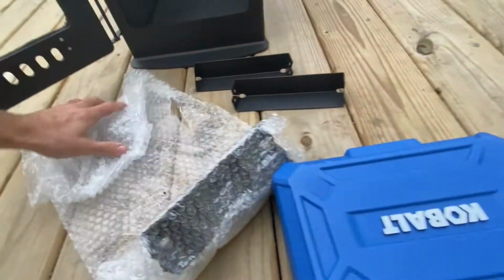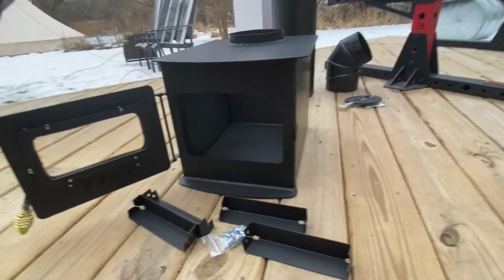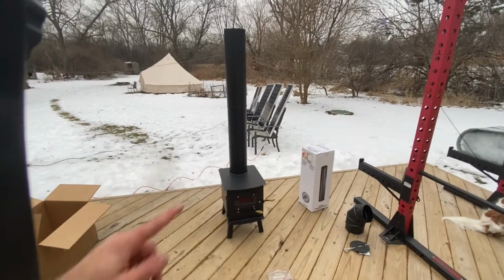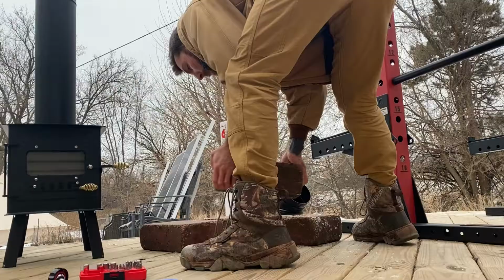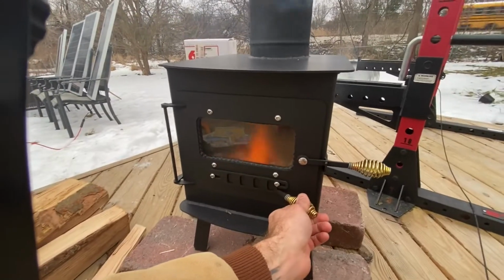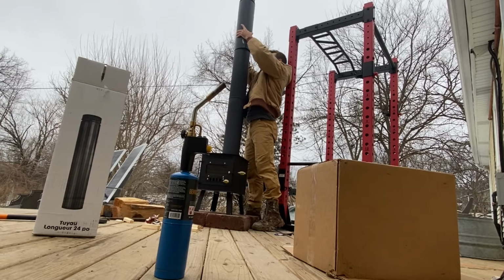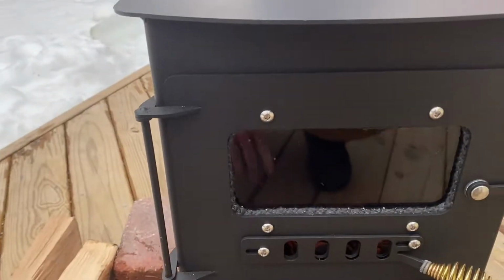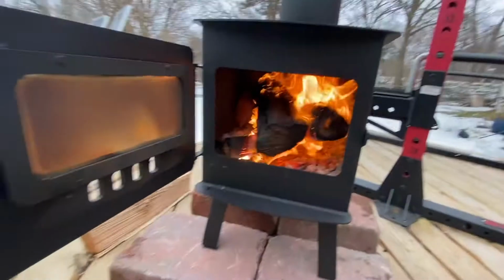Off grid prep; North Woods Fab, "The Woodsman Stove" setup/review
I bought, setup and tested North Woods Fabrication LLC's "The Woodsman Stove" before installing in my yurt.

I will be building an off grid house/cabin this spring, sub/follow on IG: